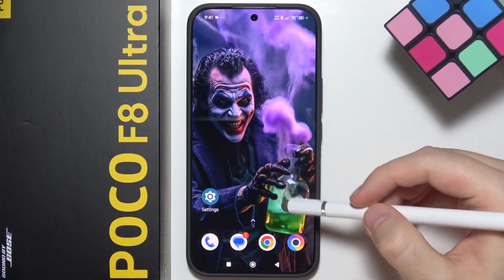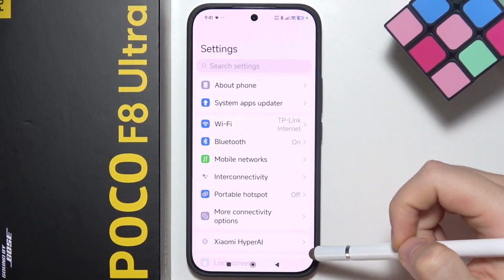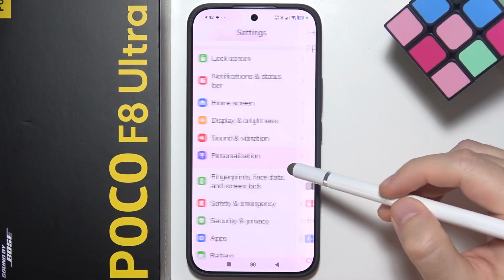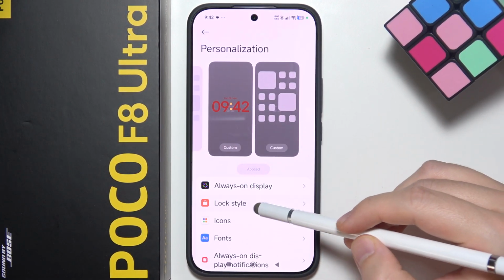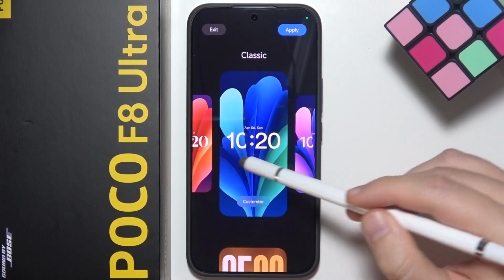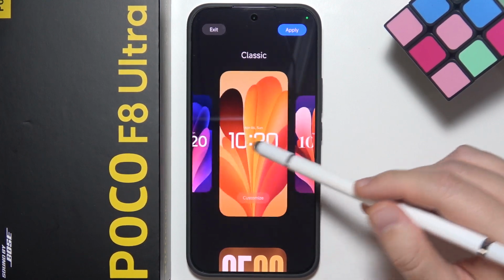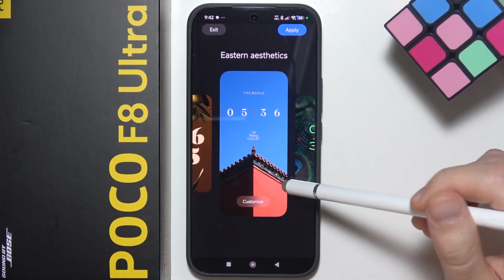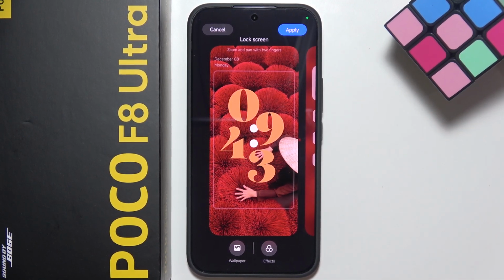Poco F8 Ultra: How to Change Lock Screen Style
In this video, I will show you how to Change Lock Screen Style on the Poco F8 Ultra. This lets you personalize the appearance and layout of your Poco F8 Ultra lock screen for a customized look. Learn how to adjust and apply different lock screen styles with this simple, step-by-step guide.